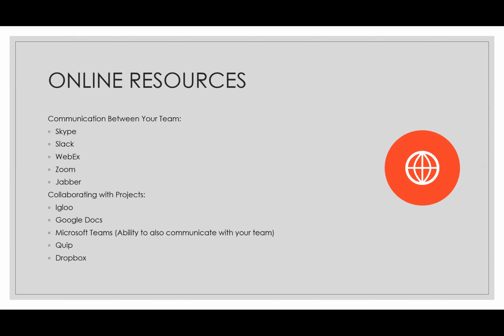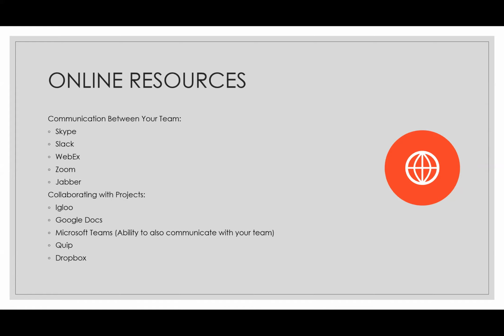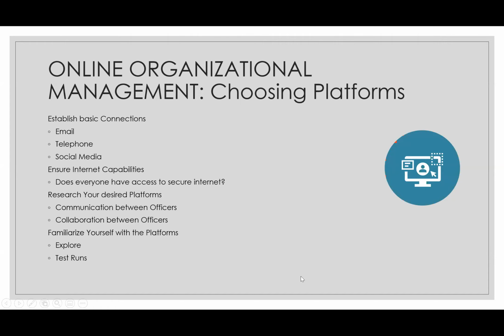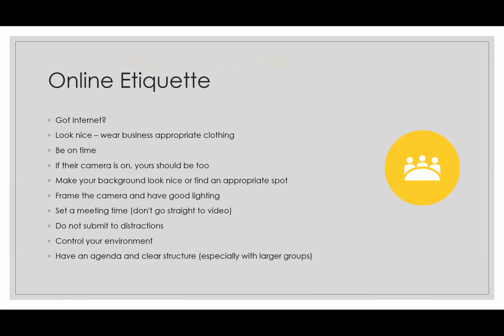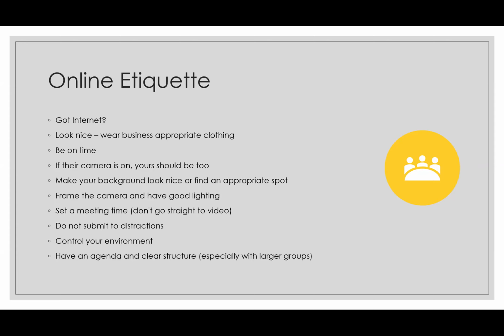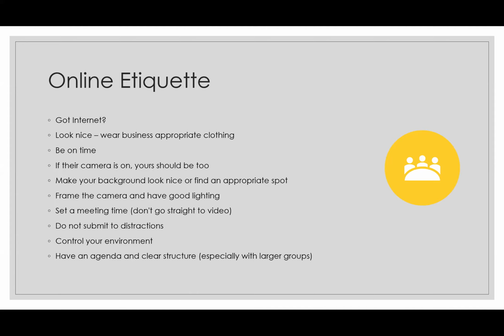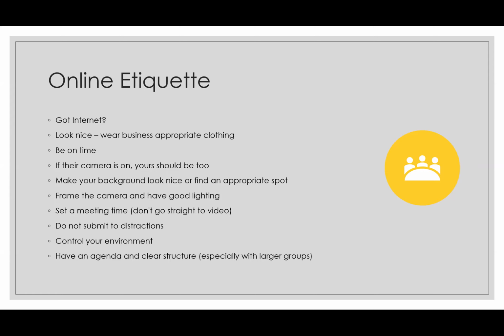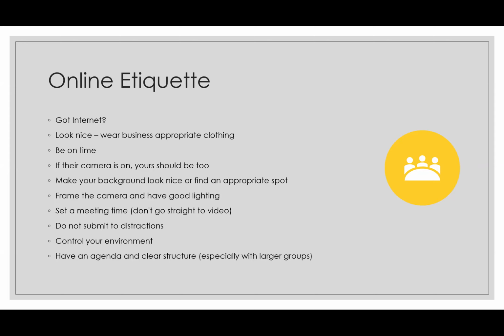Student Organization IMPACT Series Volume 2: How to Work Virtually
Join the 2nd Volume Edition of the Student Organization IMPACT series as we discuss and discover effective methods of working in a virtual world!